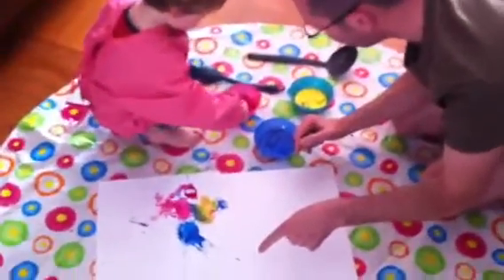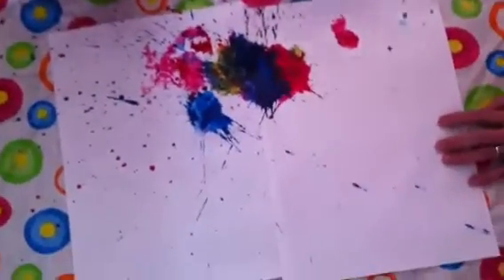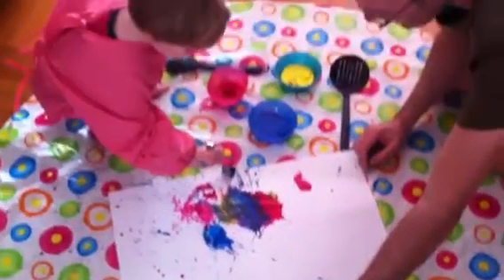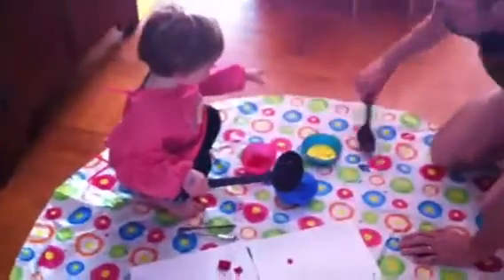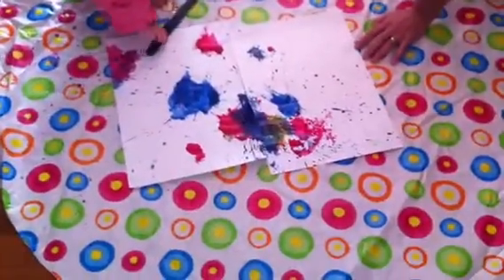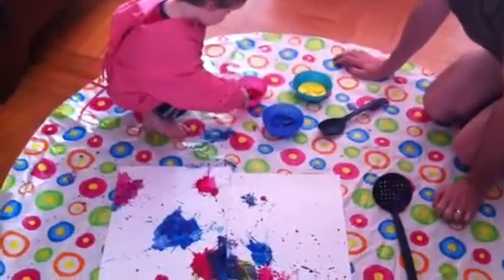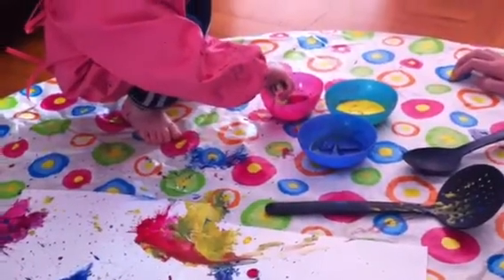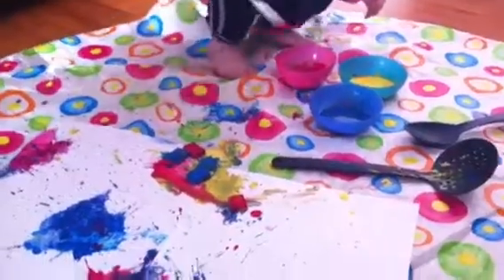New Year Firework painting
Using sponges and a big spoon!